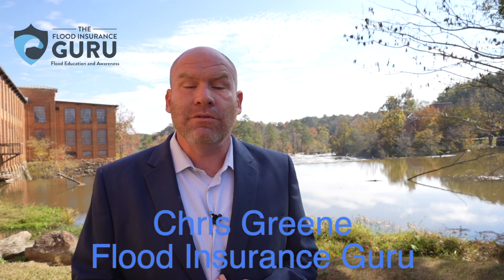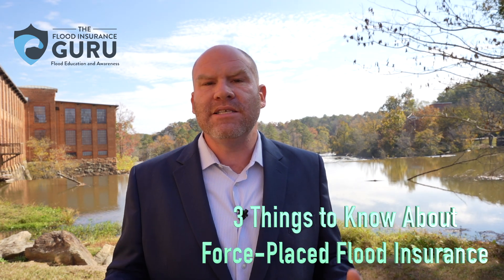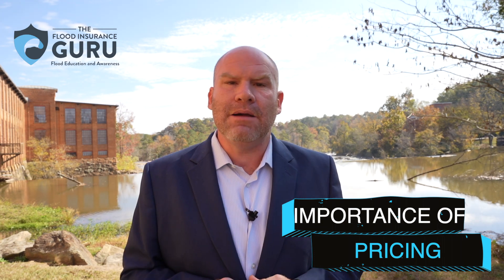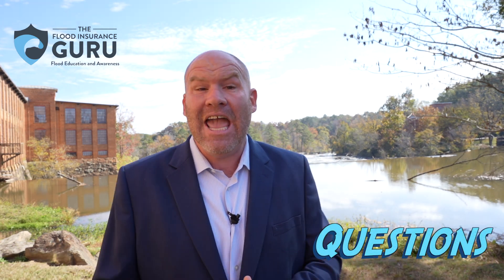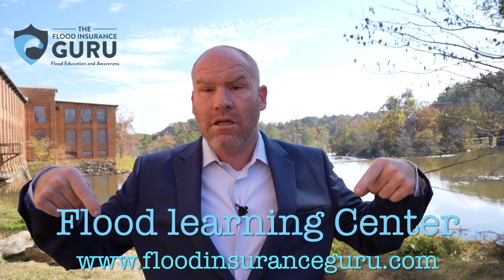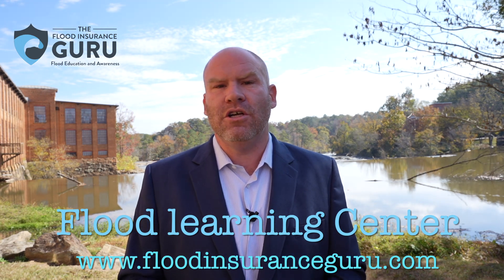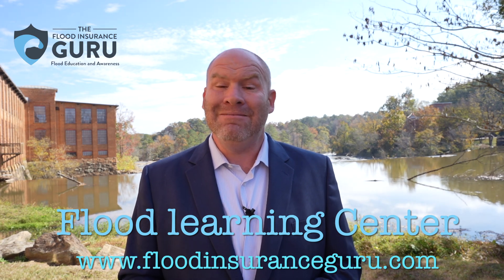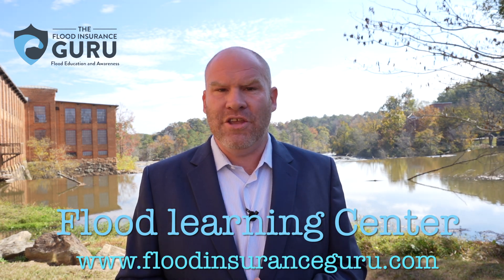Force-Placed Flood Insurance Coverage: 3 Things You Need to Know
3 things to know about force-placed flood insurance coverage is pricing, coverages, and are policies transferable. We look at those three things on this video.

Flood insurance doesn't need to be complicated and it can be made so much simpler by asking the right questions.

Flooding is one of the biggest natural disasters that impact the United States and it's causing billions of losses throughout a year. It's important to know that any property can get flooded which is why you need to be vigilant and protect the property that you have. Flood insurance helps you avoid getting headaches from the flood loss you may encounter by providing you coverage for both building and content damages from flooding.

Here at Flood Insurance Guru, our team dedicates every second of everyday to simplify flood insurance for your needs and help you understand your flood risks through education and awareness.

Want more FREE flood education services? Visit our Flood Learning Center where we try to answer all of your flood insurance questions and more!

Want to know the best flood insurance option for you in your area?